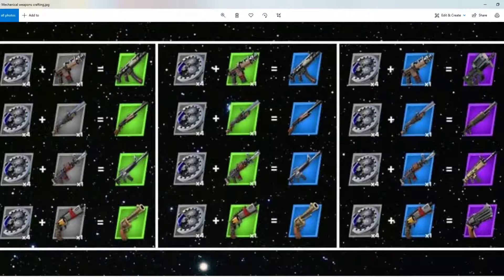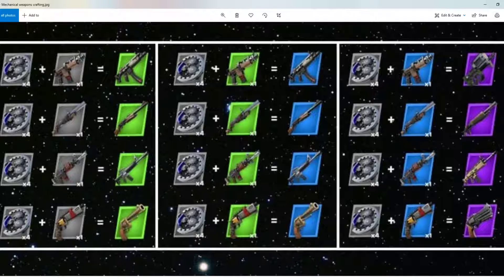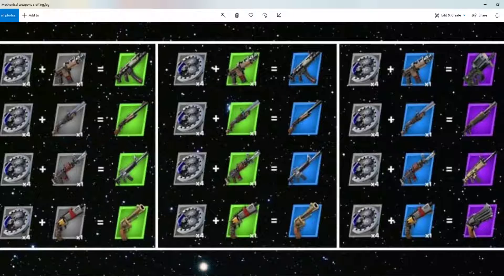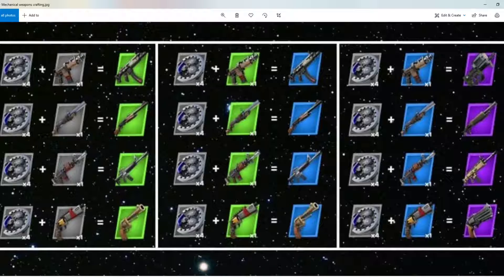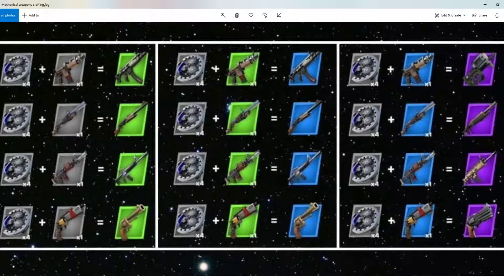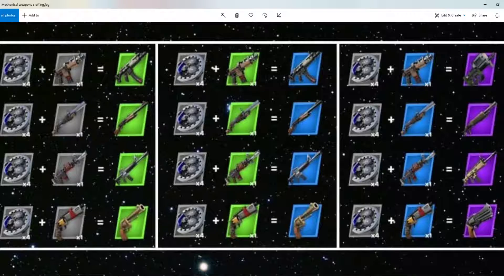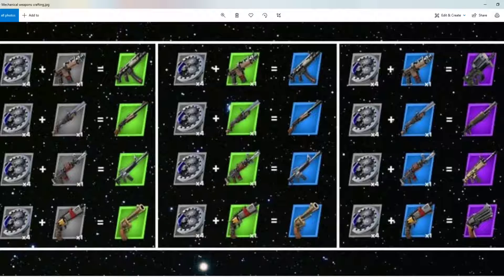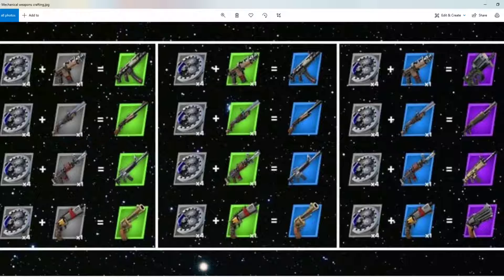How To Craft All Types Of *MECHANICAL WEAPONS* Guide - Fortnite Chapter 2 Season 6